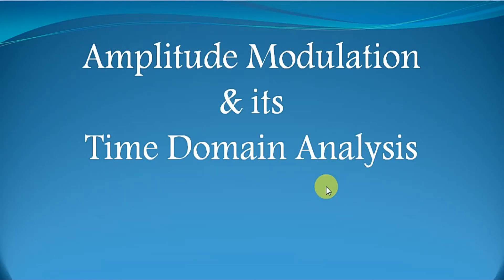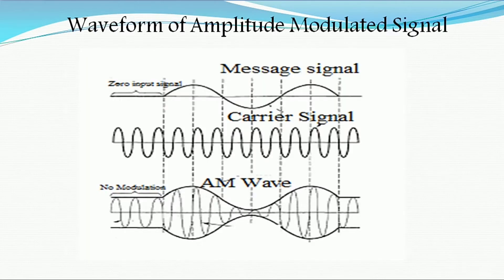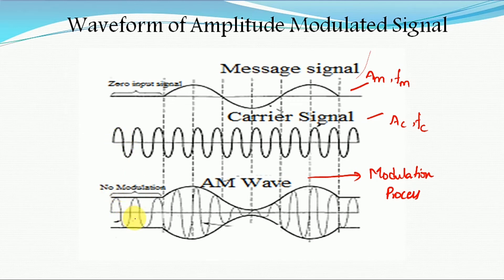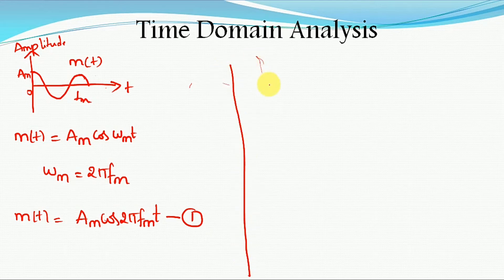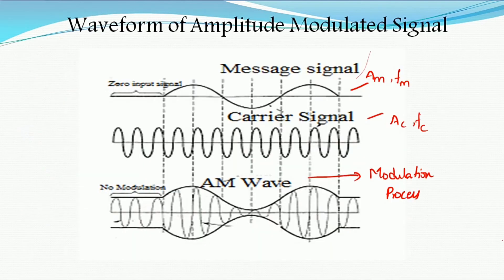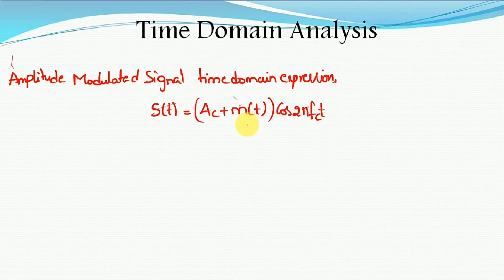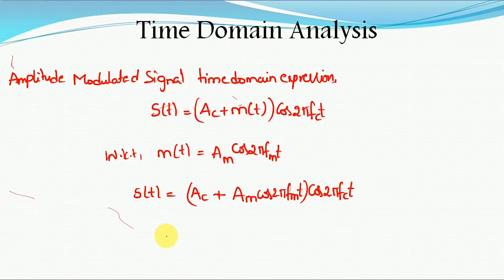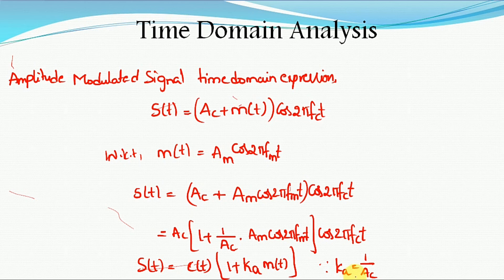Amplitude Modulation || Time Domain Expression of AM Wave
This video explains:
1. What is the definition of AM signal?
2. How to derive the time domain expression of AM signal from the carrier signal and message signal?

uLearn EduOnline
analog communication